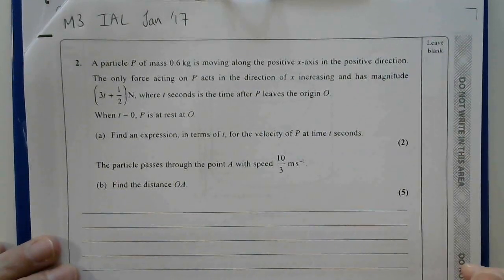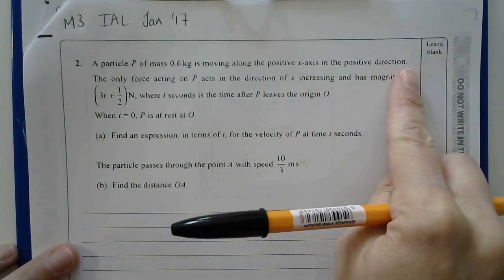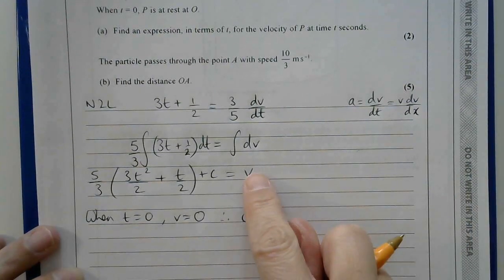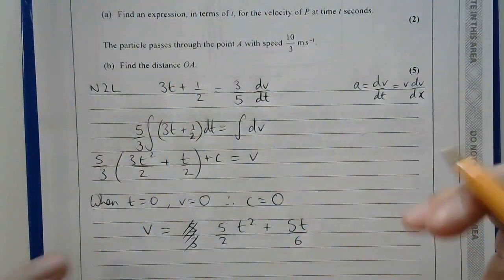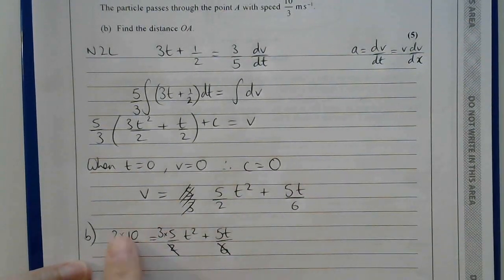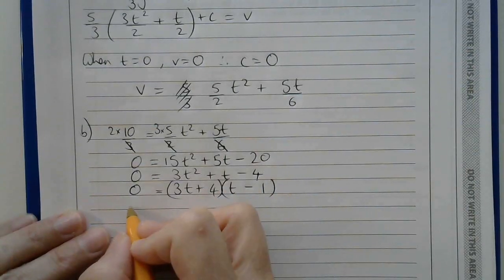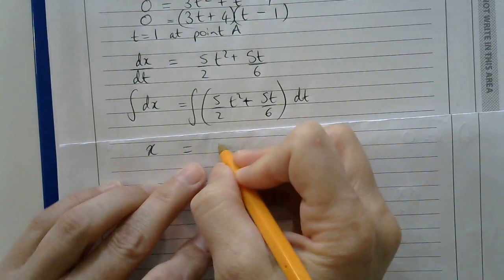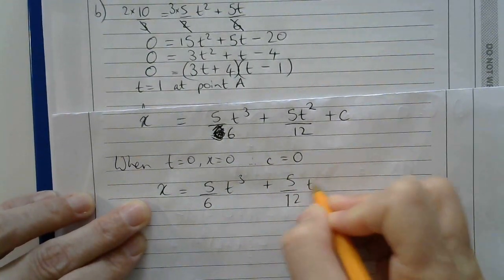Edexcel IAL M3 Jan 2017 Q2 | Variable acceleration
Topic: Variable acceleration